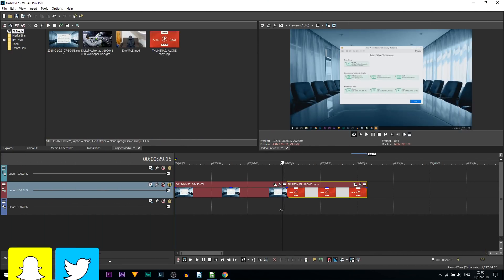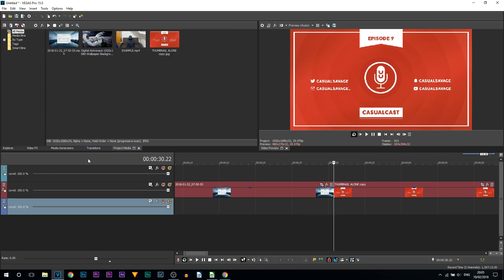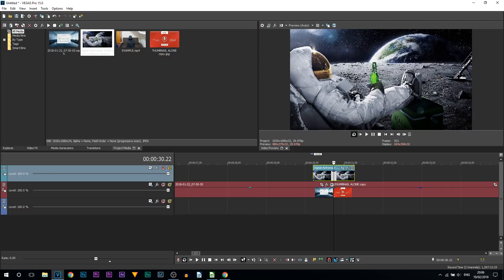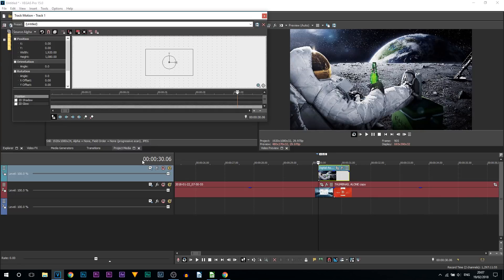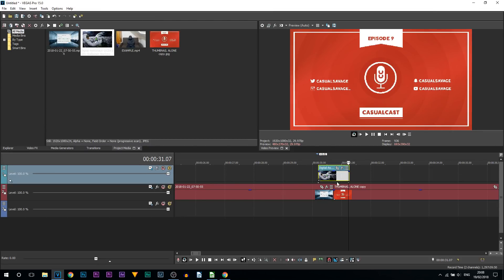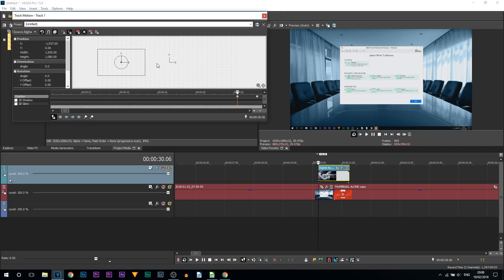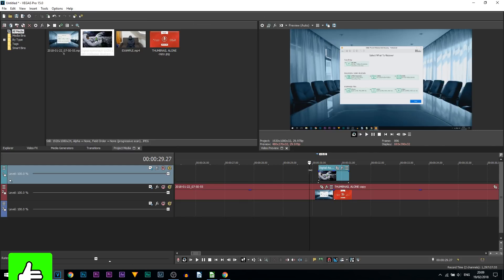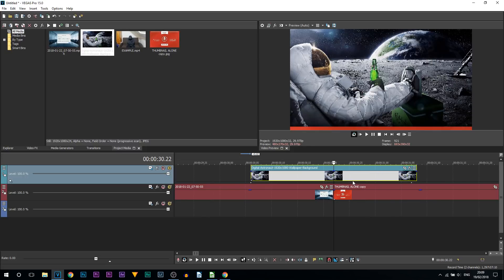How To Make a Transition From Images in Vegas Pro 15